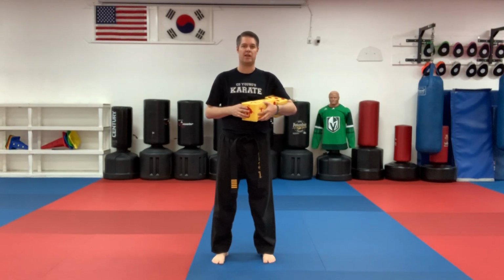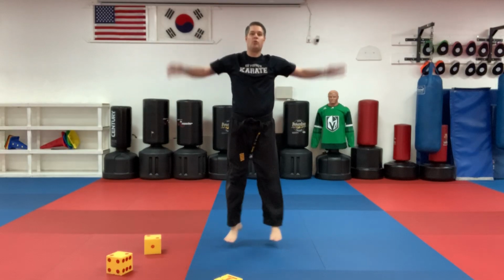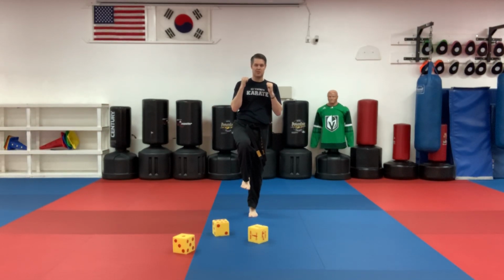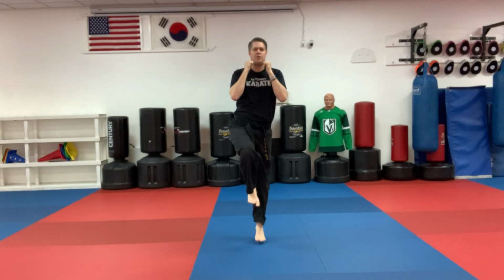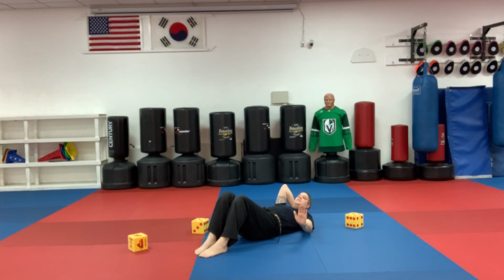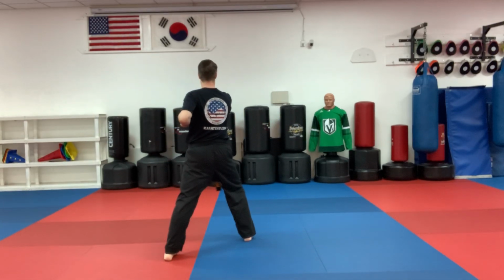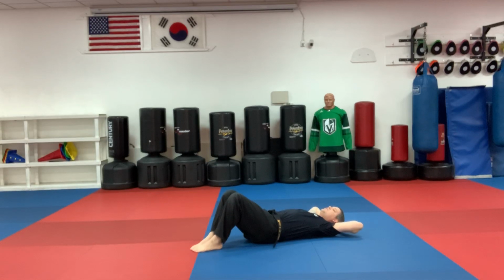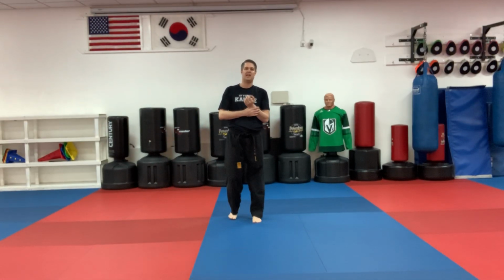Lesson I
Katas and Fitness